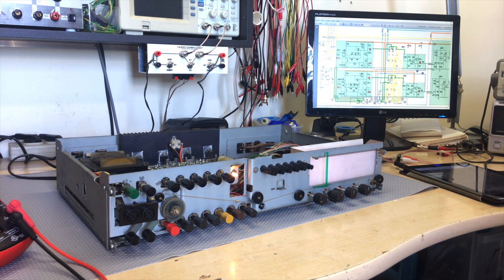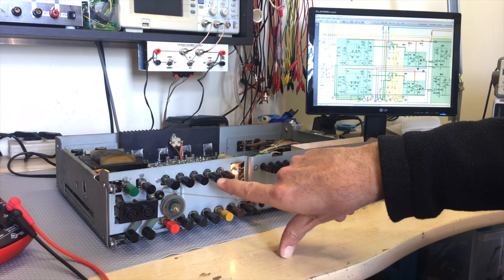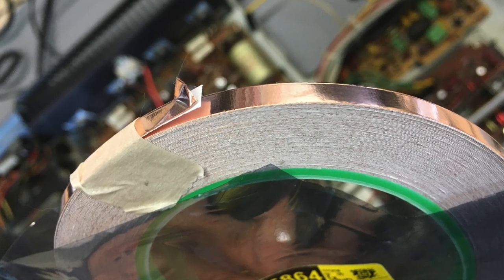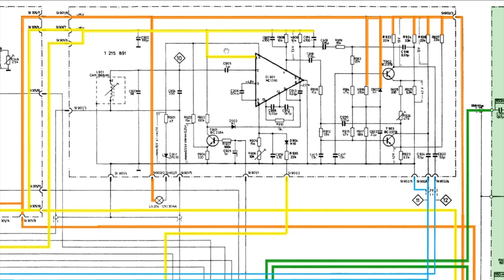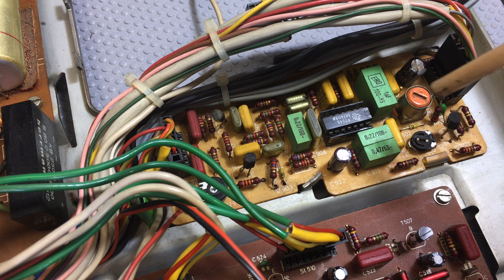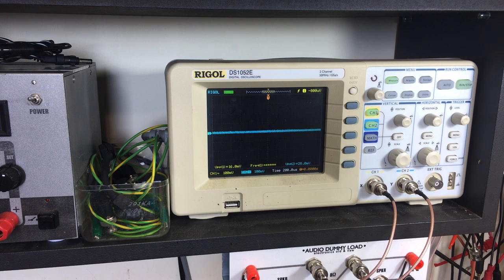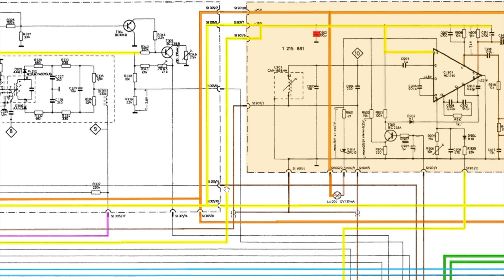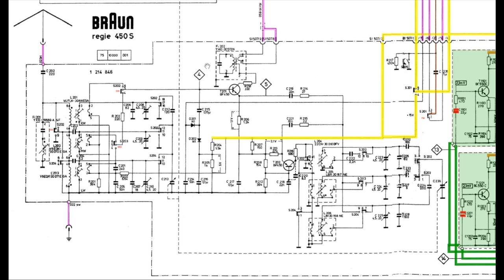V2: Braun Regie 450S restoration - part 5. Everything but the "Board". Afraid to ask her to dance :)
NOTE:
THE PREVIOUS VERSION OF THIS VIDEO DOESN'T SEEM TO HAVE PROCESSED A HIGH RESOLUTION OPTION, HENCE MY RE-LOADING IT HERE.

The Stereo Decoder board was next in line, so that gets done. Not a big problem.
However ...
The next obvious candidate is the"the board" that was hacked and cracked, so I did the obvious thing: I avoided it, and went back further to the AM front-end section. The testing shows promise, but I've got quite a way to go.
Enjoy the trip.